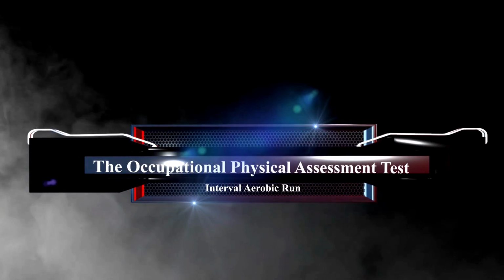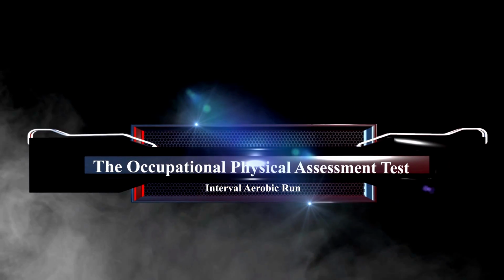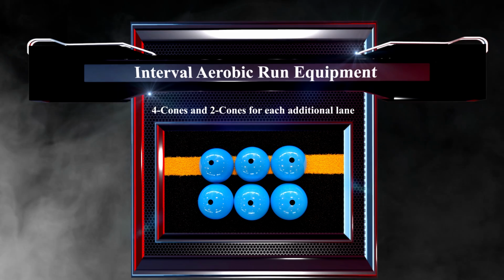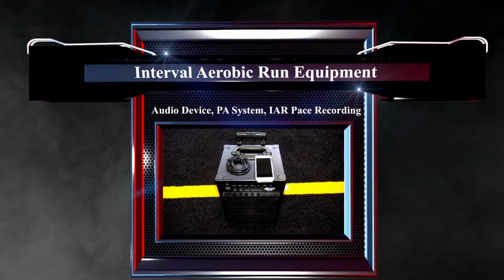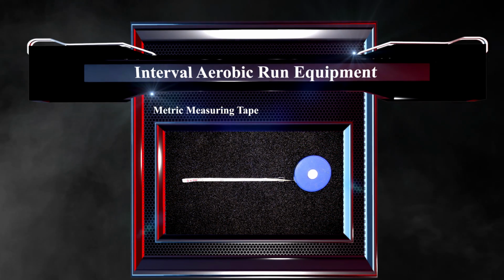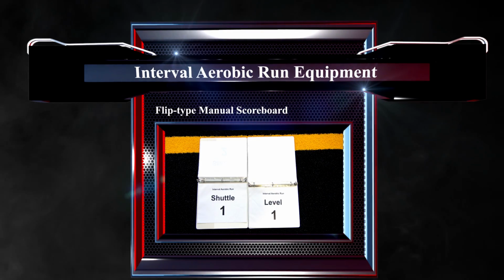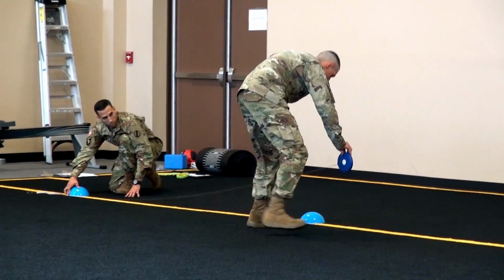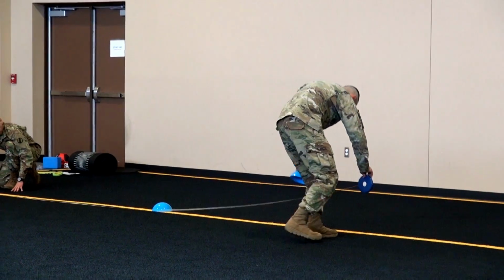Interval Aerobic Run (OPAT) Instructional Video (Version 1.0, June 2016)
Version 1.0, June 2016

This is an instructional video produced by the U.S. Army Physical Fitness School, part of the Leader Training Brigade, U.S. Army Center for Initial Military Training on how to conduct the Interval Aerobic Run, one of four events that comprise the Occupational Physical Assessment Test (OPAT).

The OPAT is a series of four physical performance tests used to assess an individual's physical capabilities. The Interval Aerobic Run assesses aerobic fitness.